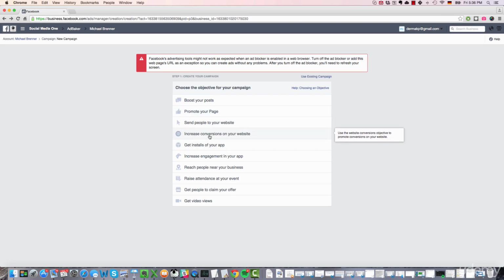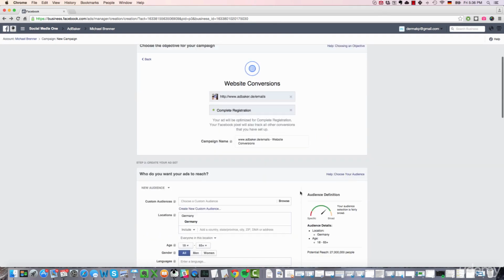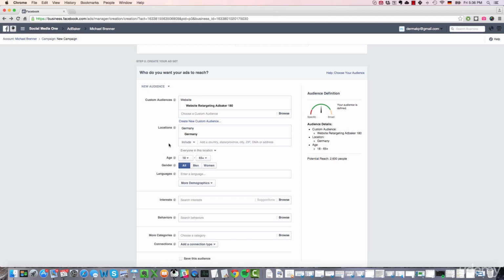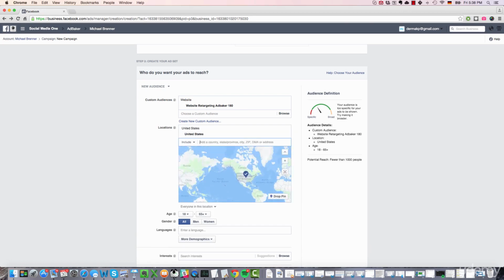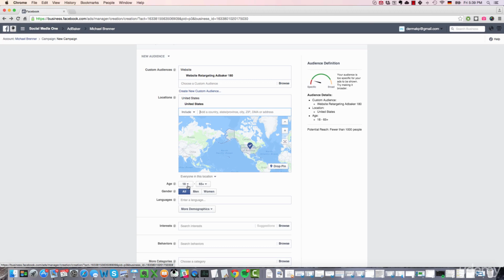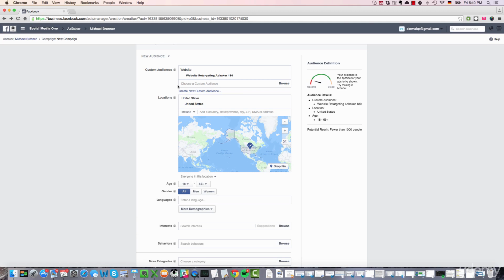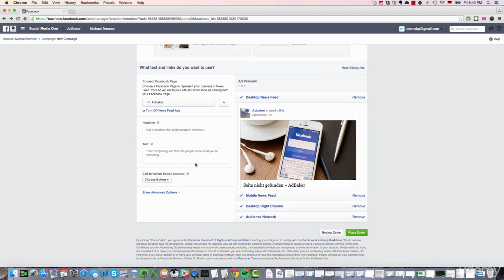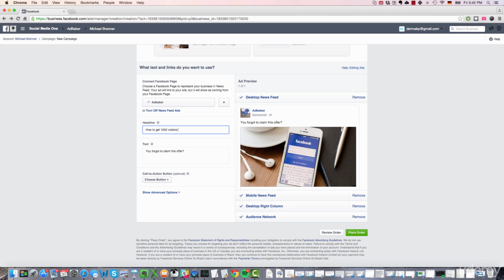16 How To Create Retargeting Ads